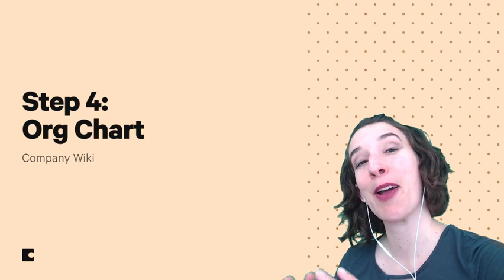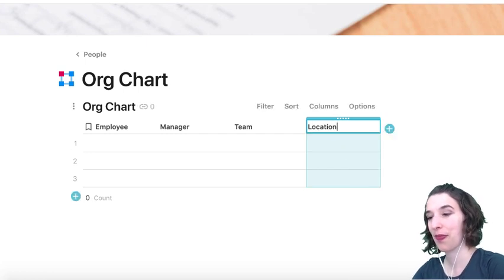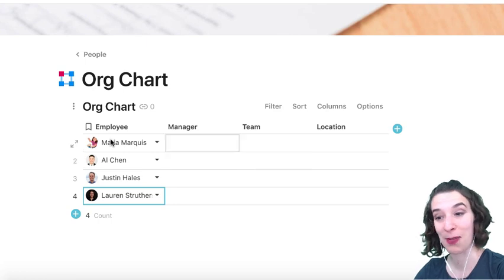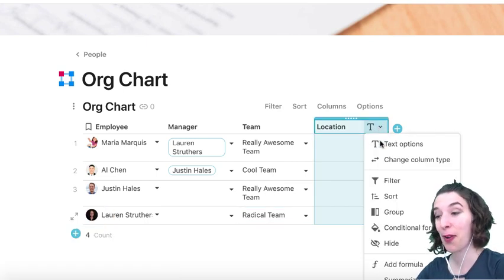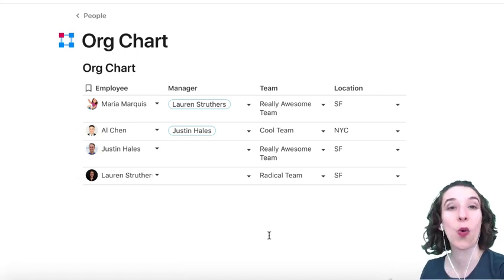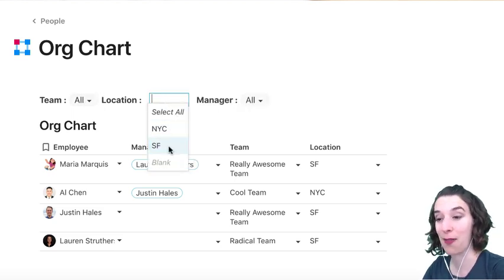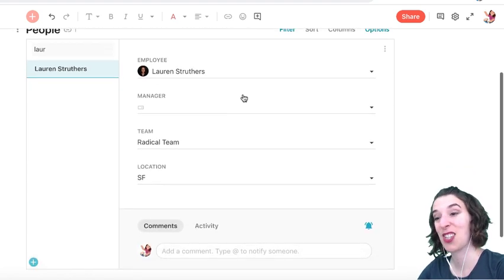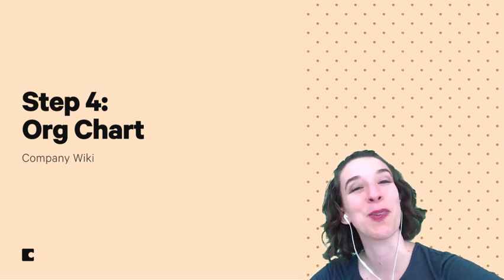How to create company org chart in Coda - Company Wiki - Step 4